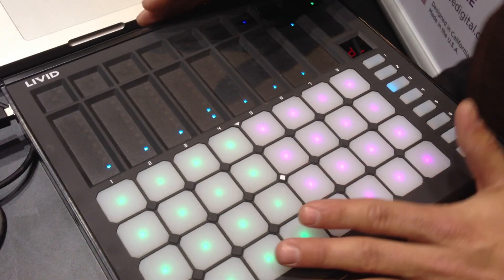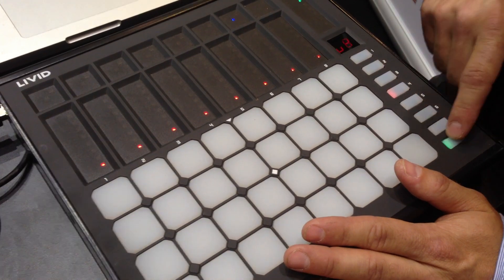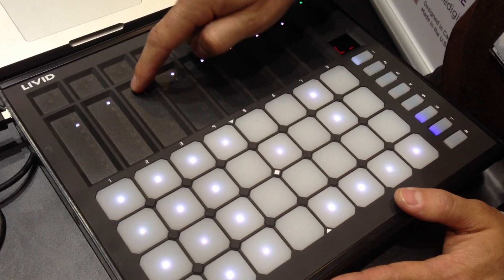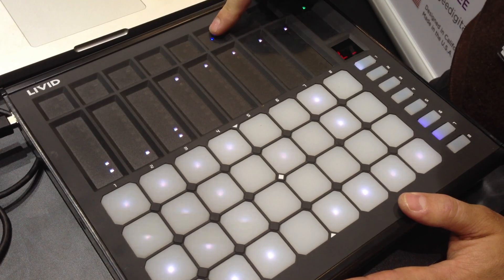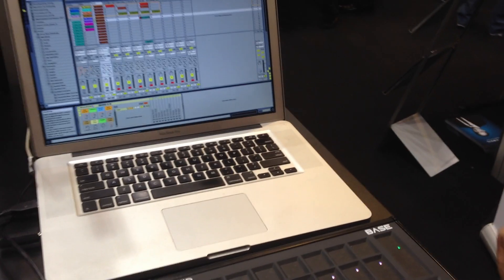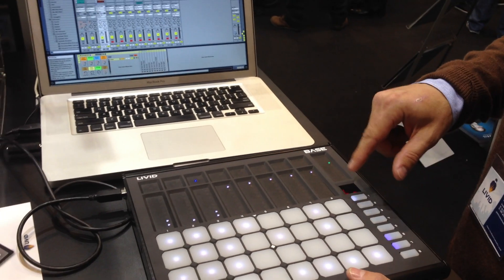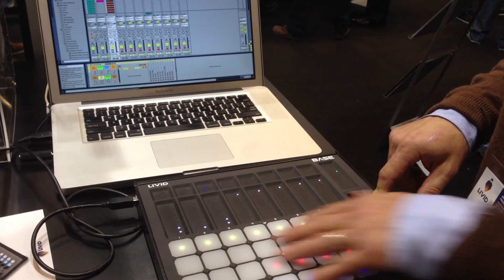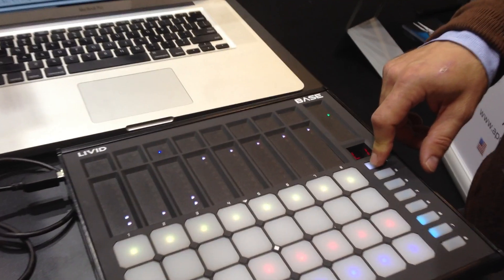Hands-on: Livid Base Ableton Live Mappings, Musikmesse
Jay Smith of Livid Instruments shows us around what makes the Livid Base special, and how it's currently mapping to Ableton Live 8 and 9.